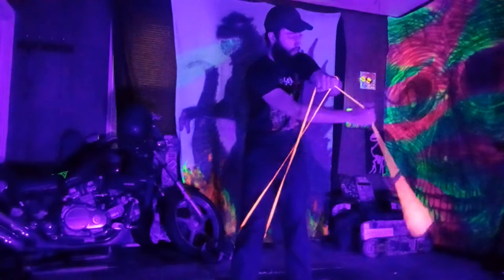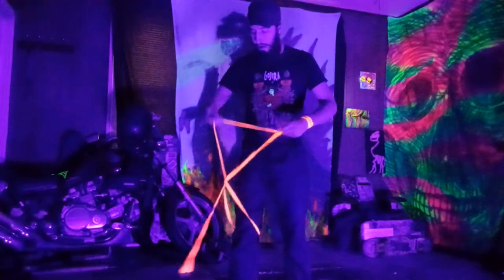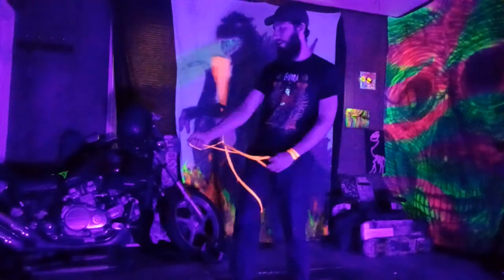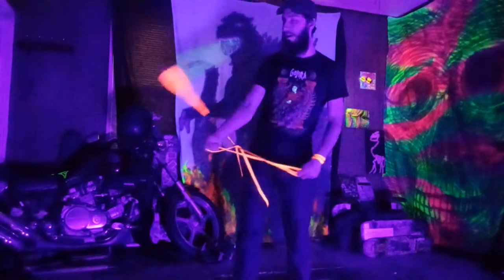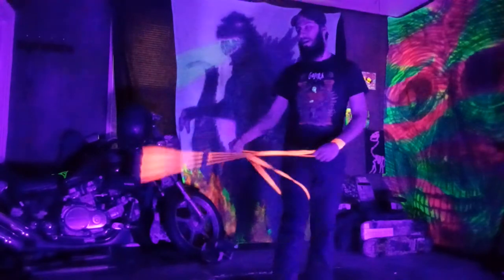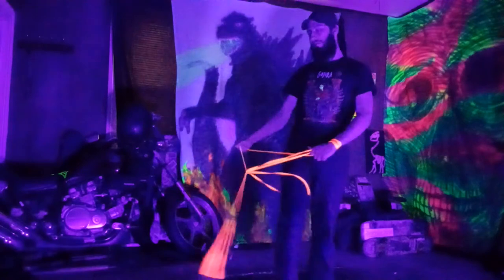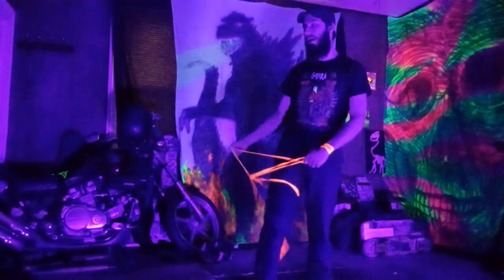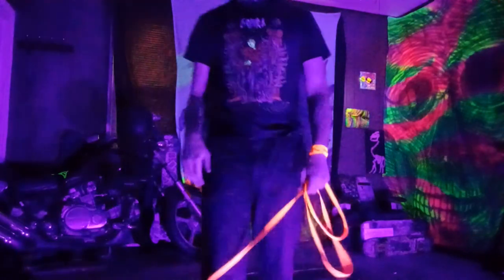Rope Dart Cradle Tutorial- Lead Holster Reach Cradle with anchor magpie kick